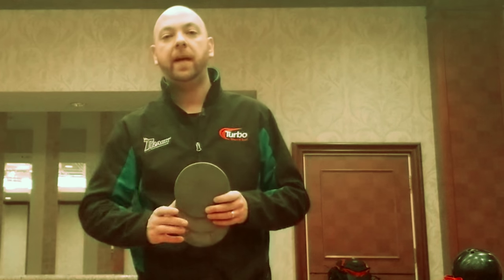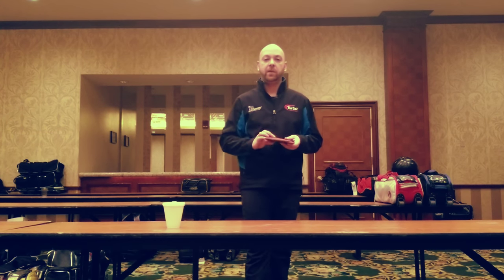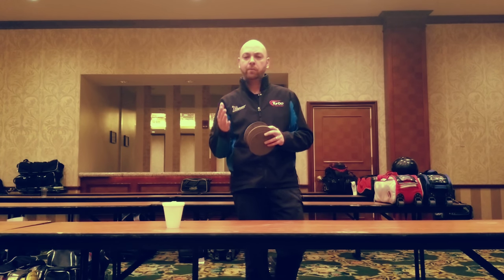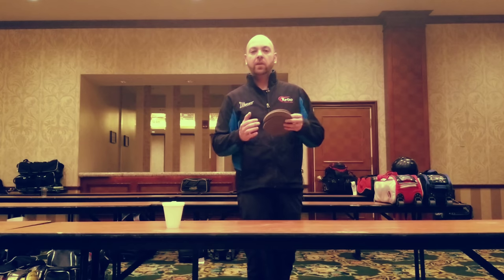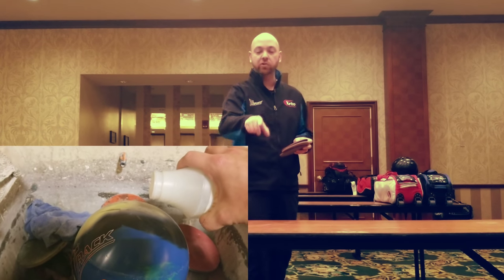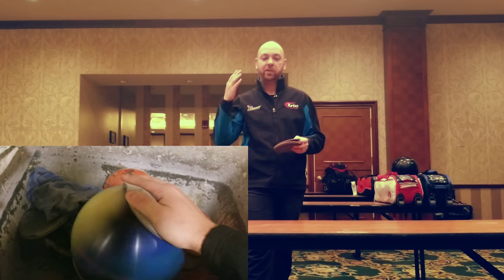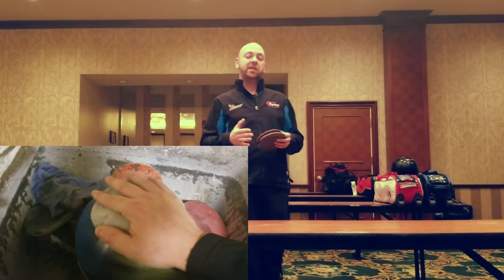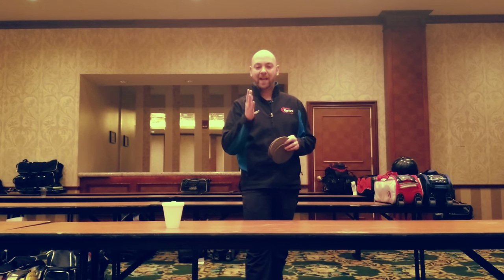Bowling ball surface preparation (why more surface on short patterns?)